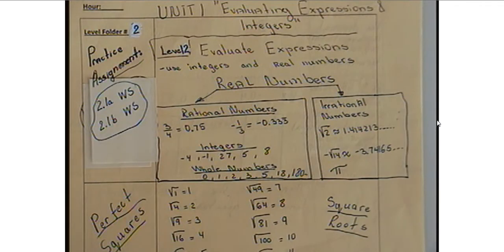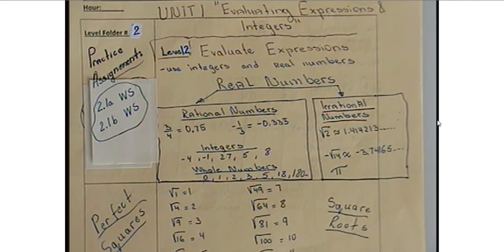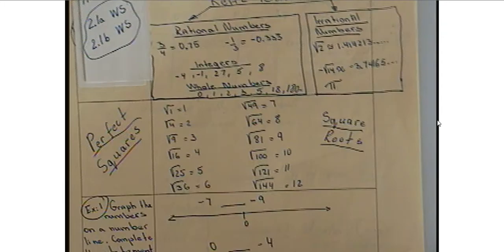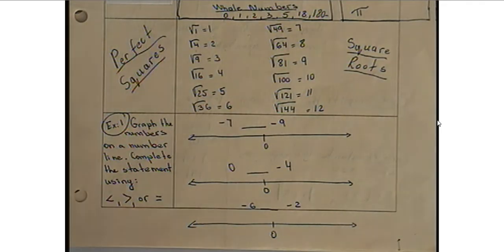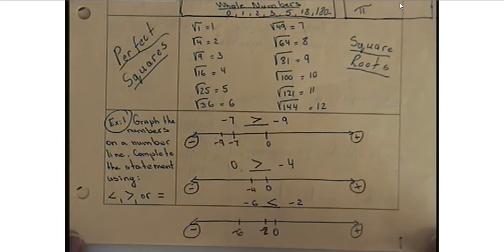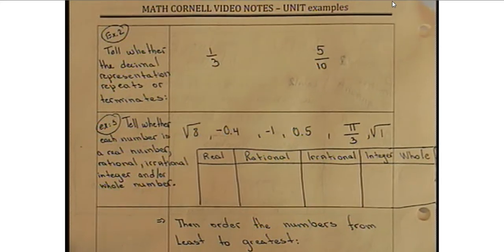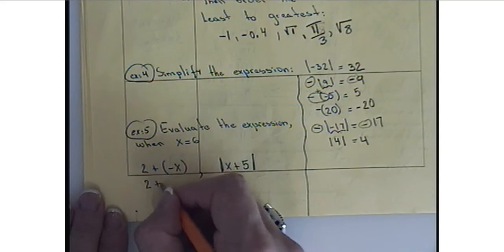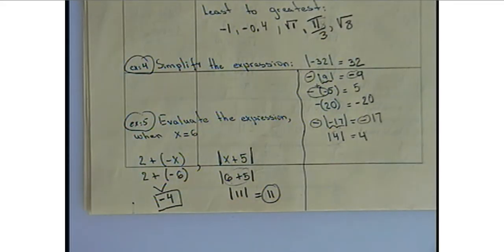8VL U1 2